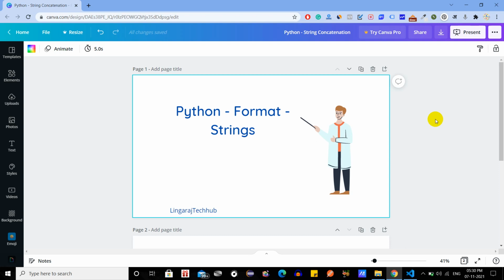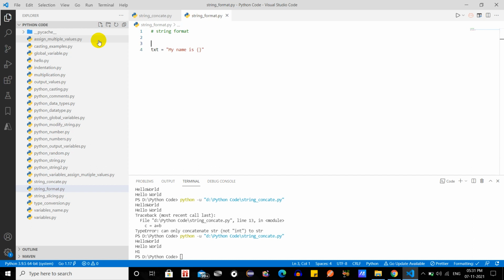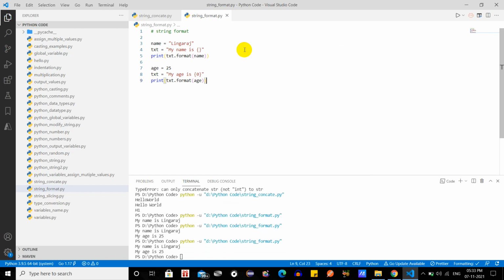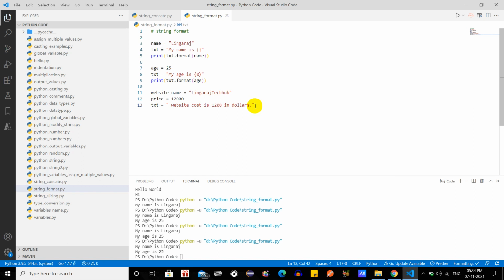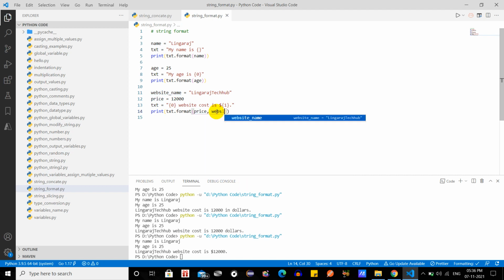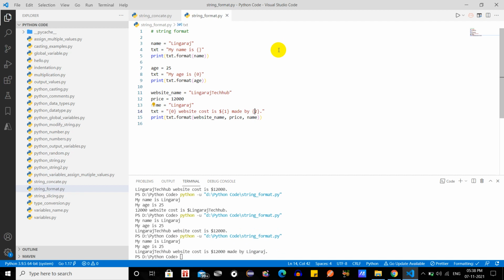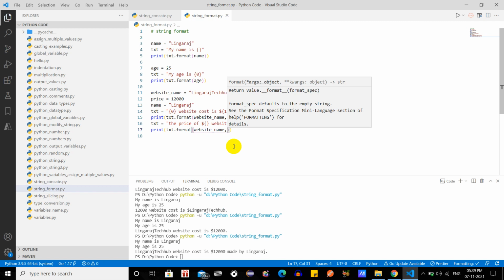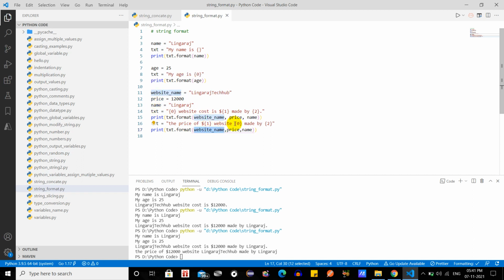Python String Format Part 1 #20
Python String Format